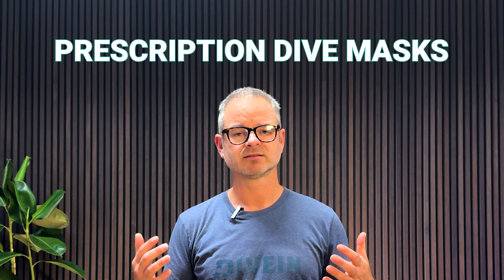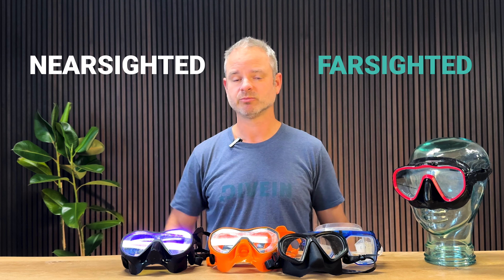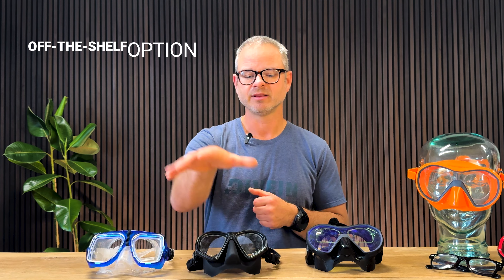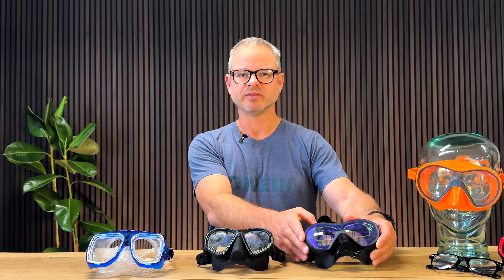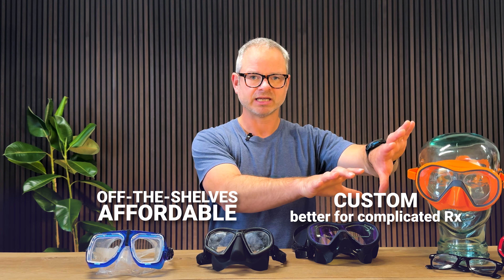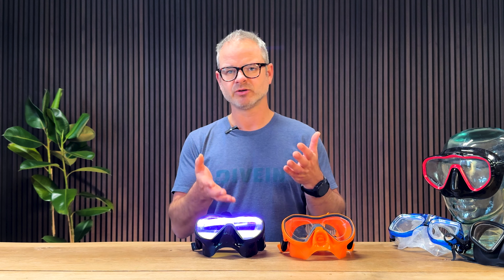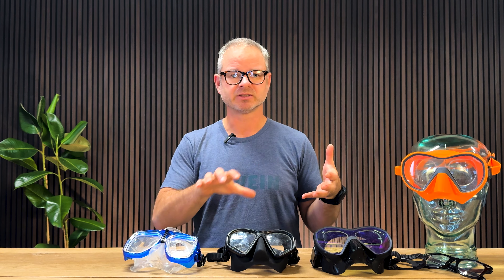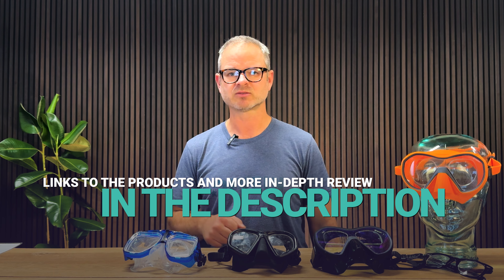Best Prescription Dive Masks - The Secret to PERFECT Vision Underwater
Do you want to see as best as you can when scuba diving?  Perhaps you’ve considered a prescription dive mask, but got overwhelmed by ordering online. In our prescription dive mask guide, Bradley explains what options are available, how to acquire them, what prices to expect and how to choose which is best for you.

▬ Chapters  ▬▬▬▬▬▬▬▬▬▬▬▬▬▬▬
00:00 Intro
00:51 Terms to Know
02:40 The Options
06:28 Premium Options

▬ Related Reviews  ▬▬▬▬▬▬▬▬▬▬
Want to compare a few similar styles?

💬 Got questions about prescription scuba diving masks gear? Dive into the comments below—let's get the conversation going!